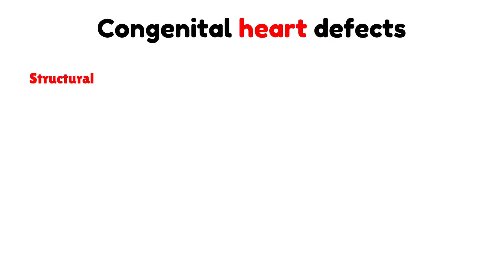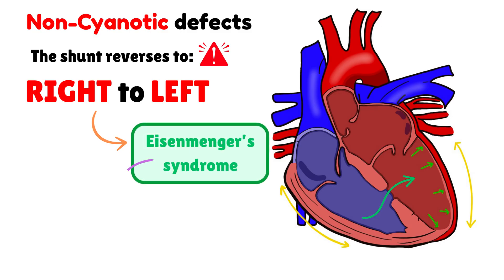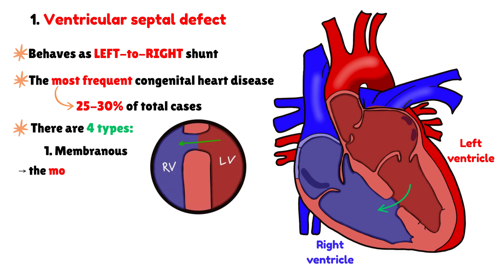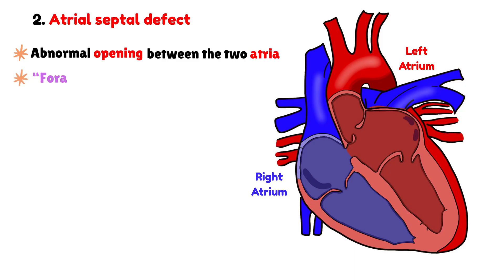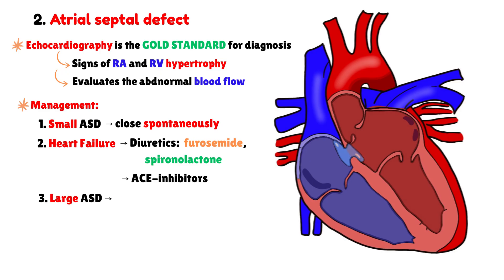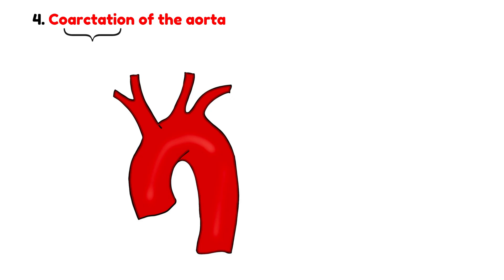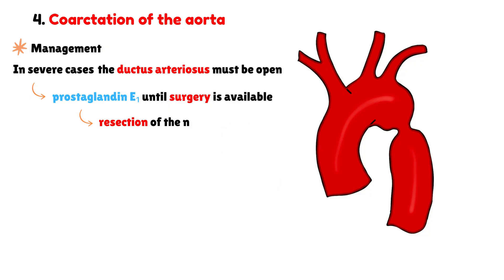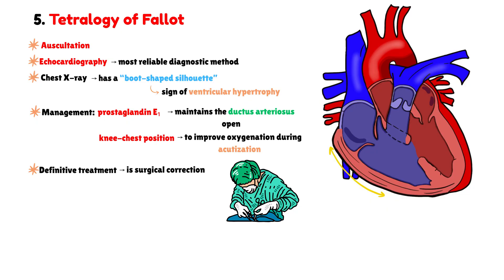5 Congenital Heart Defects You MUST know !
This video explains congenital heart defects step by step — from the normal anatomy and physiology of the heart to the main structural malformations that appear at birth.

We start by reviewing how blood normally flows through the heart chambers and great vessels, and how oxygenation takes place between the systemic and pulmonary circulation. Then, we discuss how these processes are altered in congenital heart disease.

You’ll learn the difference between non-cyanotic and cyanotic heart defects, understanding what left-to-right shunts and right-to-left shunts mean in terms of blood flow, pressure, and oxygenation.

The video covers in detail the 5 most frequent and most important congenital heart defects:
the atrial septal defect (ASD), ventricular septal defect (VSD), patent ductus arteriosus (PDA), coarctation of the aorta, and the Tetralogy of Fallot.
Each section explains the pathophysiology, clinical features, heart murmurs and auscultation points, as well as key findings on echocardiography.

We also discuss the mechanism behind Eisenmenger’s syndrome, explaining how long-term changes in pressure and resistance can transform a left-to-right shunt into a right-to-left shunt, leading to cyanosis, dyspnea, and heart failure.

This educational video was developed using the help of UMFCD (University of Medicine and Pharmacy “Carol Davila” Bucharest), UpToDate, and USMLE Step 2 resources. The audio, heart sounds(used from the UMFCD library)

Chapters:

00:00 – Definition Congenital heart defects
00:18 – Normal heart anatomy and physiology
00:50 – Classification: non-cyanotic and cyanotic defects
01:55 – Eisenmenger’s syndrome
03:26 – Ventricular septal defects (VSD)
05:51 – Atrial septal defects (ASD)
07:50 – Patent Ductus Arteriosus (PDA)
09:55 – Coarctation of the Aorta
11:58 –  Tetralogy of Fallot

congenital heart defects, congenital heart disease, atrial septal defect, ventricular septal defect, patent ductus arteriosus, tetralogy of Fallot, coarctation of the aorta, Eisenmenger syndrome, pediatric cardiology, cardiac murmurs, fetal circulation, heart shunts.